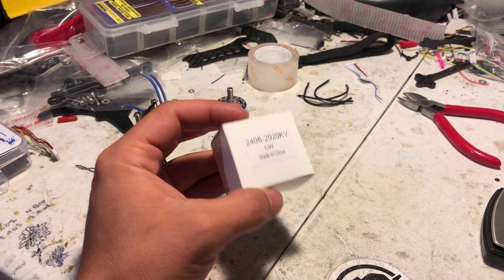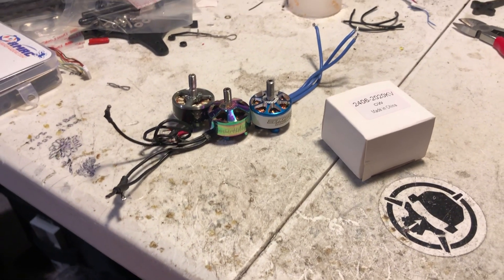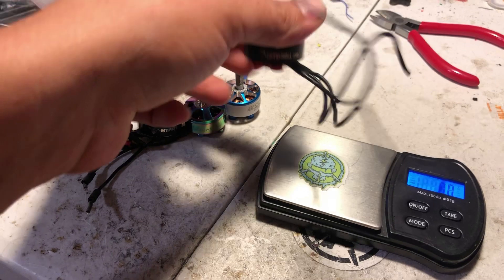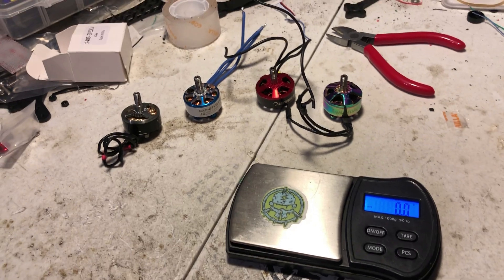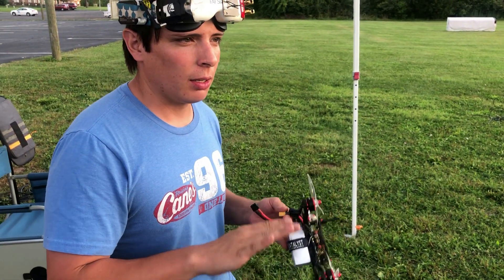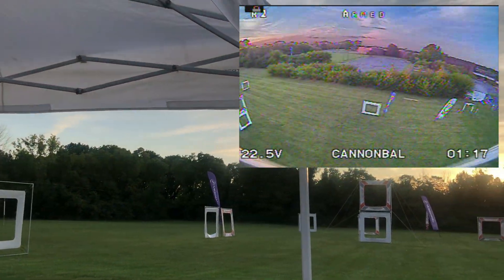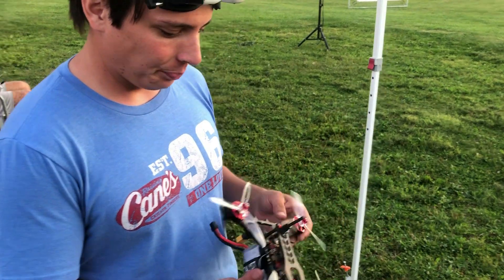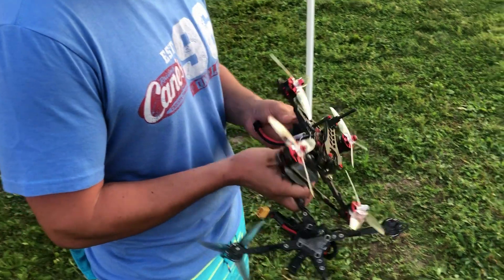Cannonball 2406 2020kv Motor, Game Changer?!